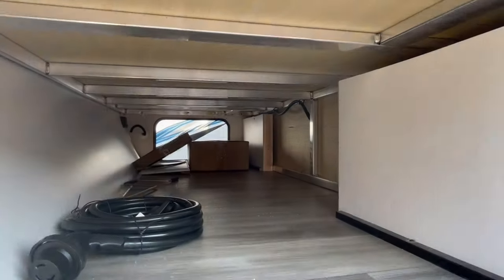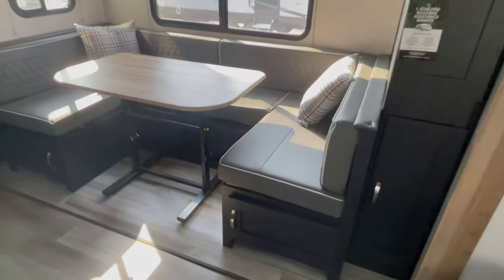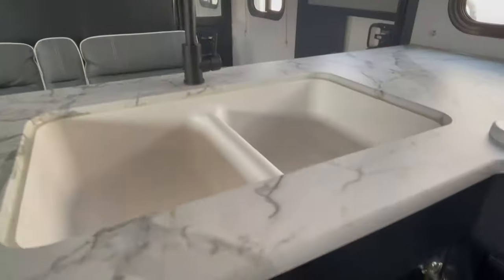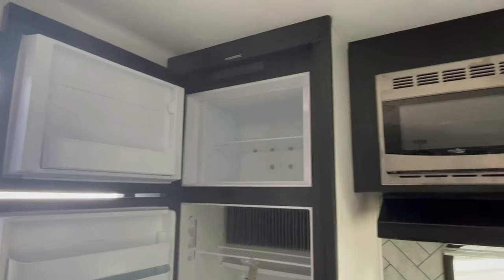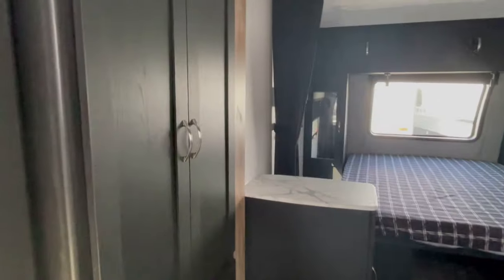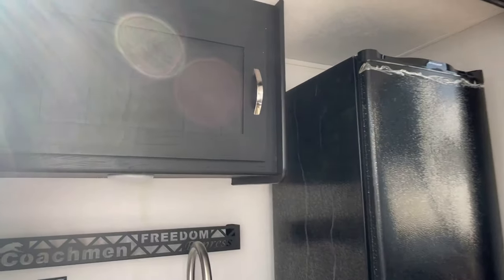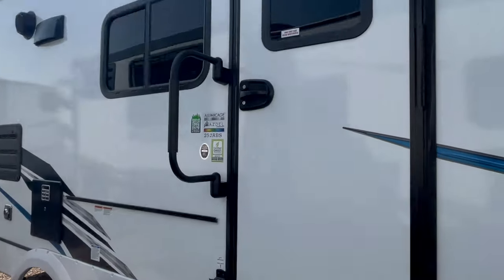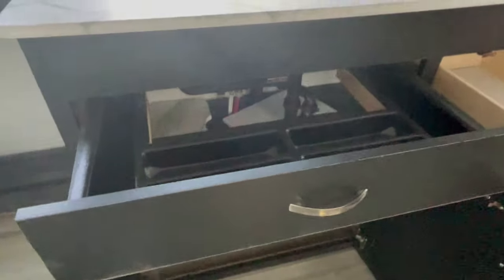Brutally Honest Review: Coachmen Freedom Express trailer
In this review, I'm taking a look at the Coachmen Freedom Express travel trailer. I'm sharing with you my honest thoughts on this trailer, from the features that I loved to the features that I didn't. I hope that this review will help you make the decision about whether or not the Coachmen Freedom Express is the right travel trailer for you!

Take a look and see for yourself what makes the Coachmen Freedom Express a top choice for travel trailers in the 2020s! This trailer has everything you need and more to make your outdoor adventures a success. So don't hesitate any longer and check out this trailer today!

Are you in the market for a new travel trailer? Check out the Coachmen Freedom Express! In this brutally honest review, we'll tell you all about this trailer, from its features to its downsides. We'll also give you our verdict on whether or not the Coachmen Freedom Express is the right trailer for you.

The factory website for the trailer is

This model we shot is located at

Parris RV in Idaho

RV Mountain Directory. E-Maps for RVrs